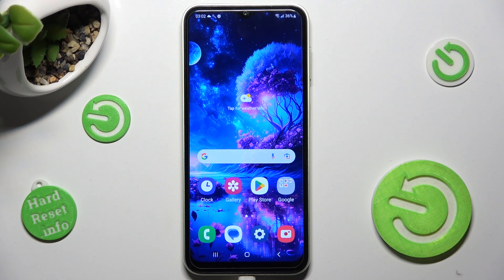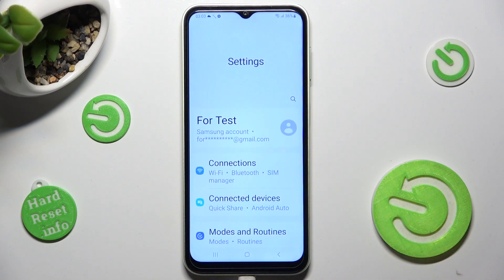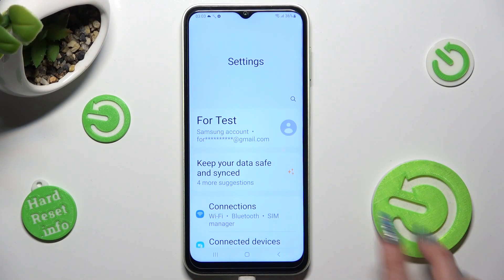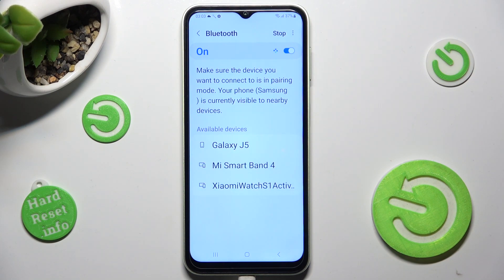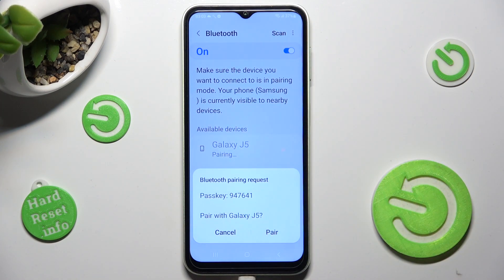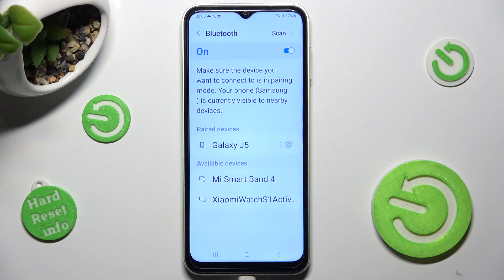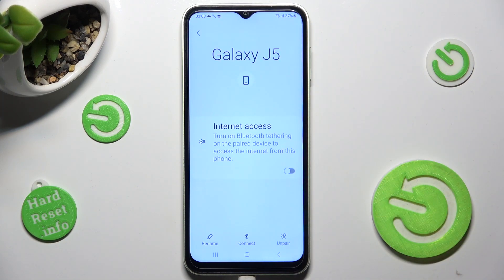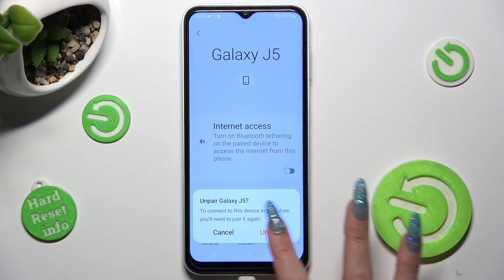How to Connect Bluetooth Device with Samsung Galaxy M14? BT Pairing Quick Tutorial! Add New One!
Hello Dude. In video above will show you how to connect a Bluetooth device to your Samsung Galaxy M14. Bluetooth connectivity allows you to connect your device to other devices such as wireless headphones, speakers, or smartwatches. We will guide you step-by-step on how to enable Bluetooth on your Samsung Galaxy M14 and how to connect it to a Bluetooth device. for even more information.

How to connect Bluetooth device in Samsung Galaxy M14?
How to enable Bluetooth in Samsung Galaxy M14 smartphone?
How to pair Samsung Galaxy M14 with Bluetooth device?